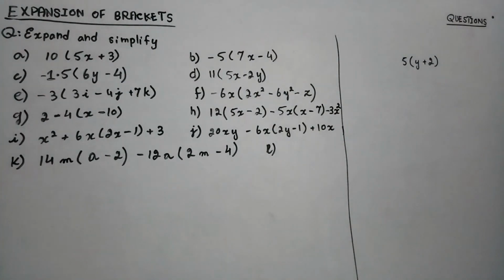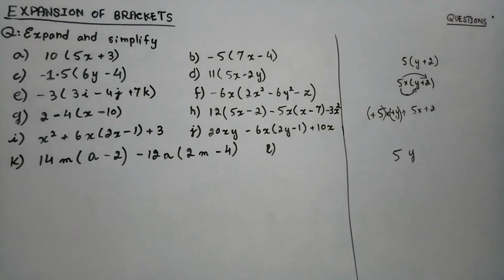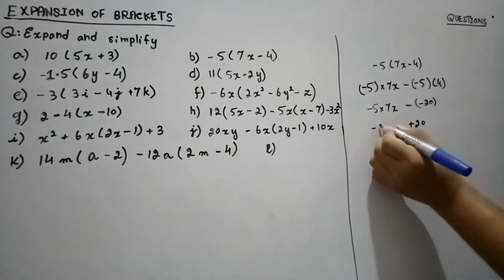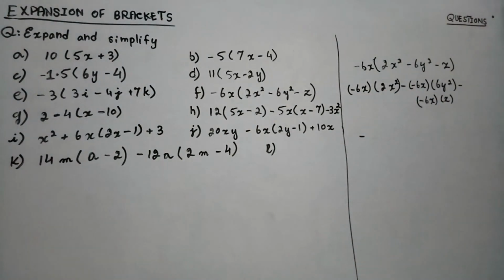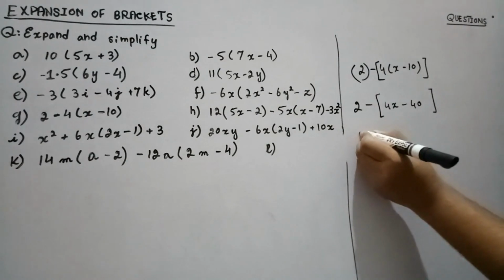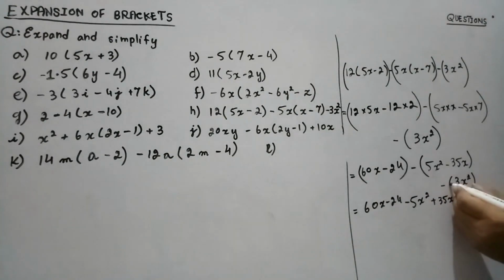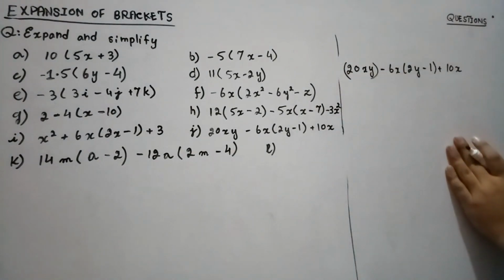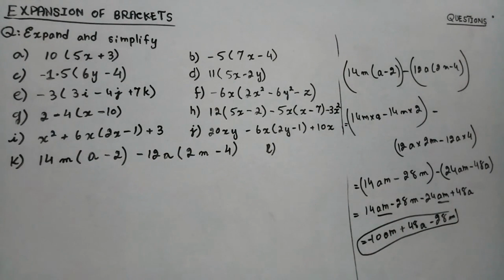#61. Expansion of Brackets - (Mathematics Demystified)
"Hey math enthusiasts! / we've just unveiled 'Expansion of Brackets'! 🧮✨ Join us on a journey to demystify the art of expanding brackets. From unleashing the power of distributive property to simplifying complex expressions, this video is your key to mastering the expansion game! 🚀💡 Ready to tackle algebra with confidence? Let's expand our knowledge and simplify the math journey together! 🤓🔢 BracketExpansion AlgebraMagic LearnWithUs MathBasics"